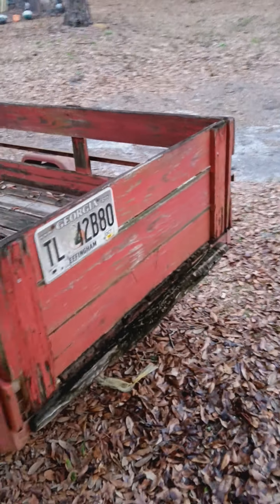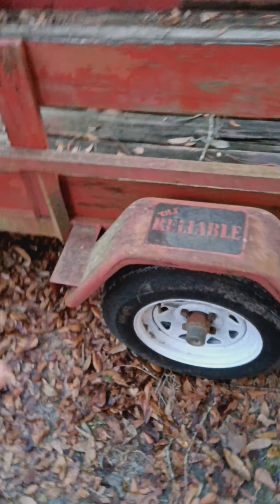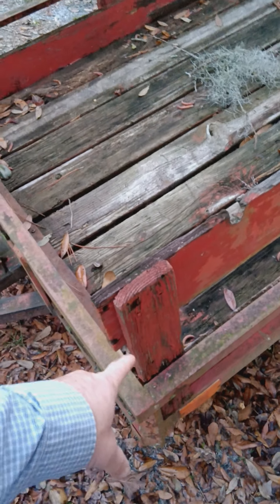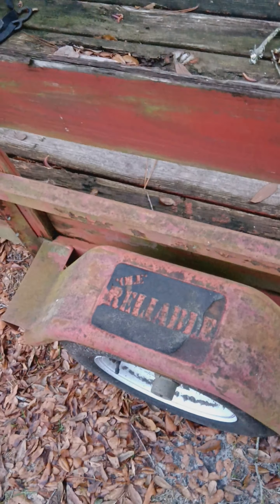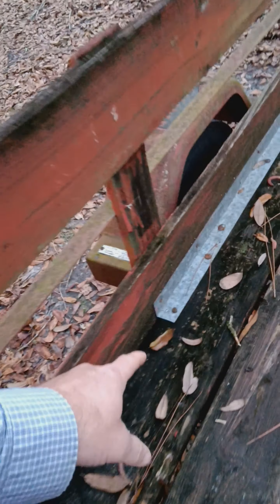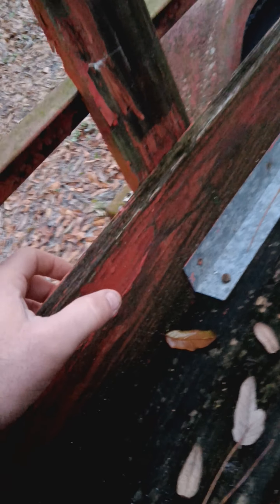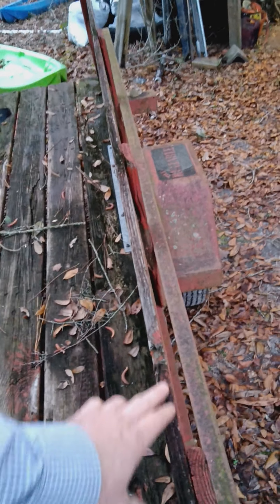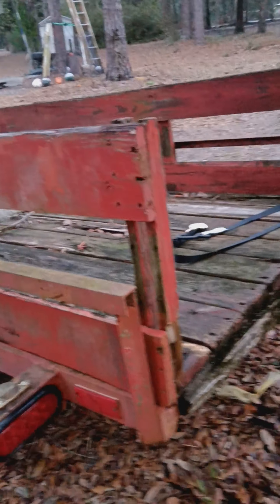check out my "new" 4x8 tilt trailer